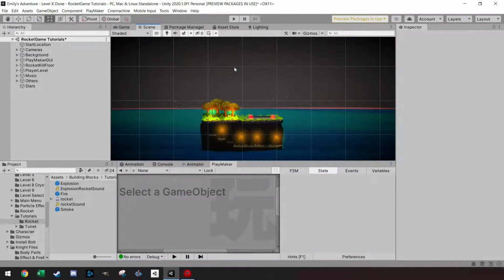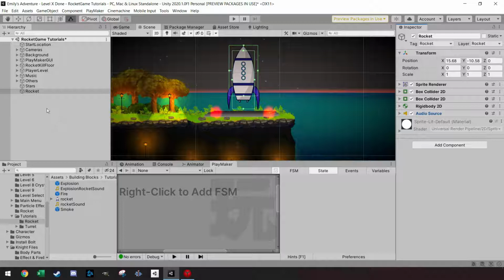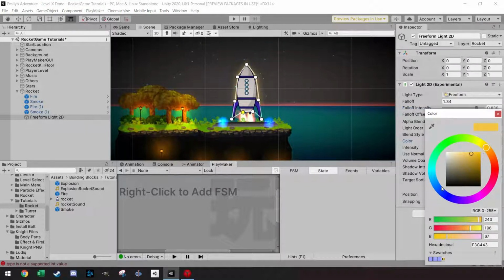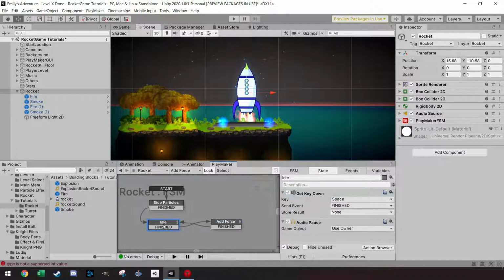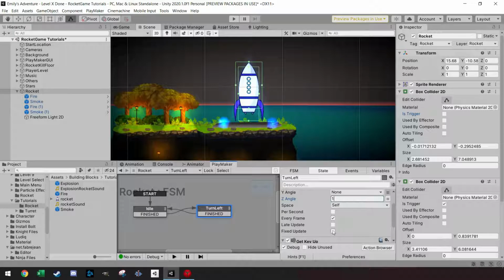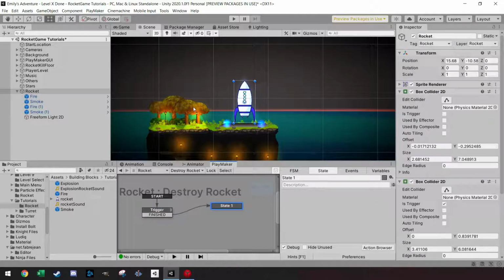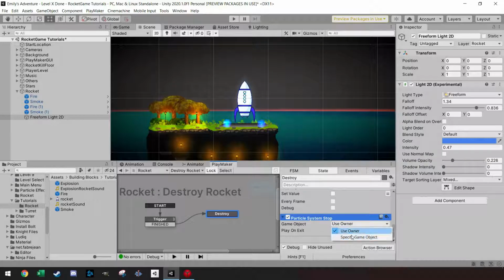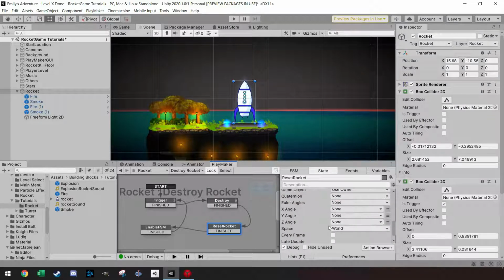Unity & Playmaker - Create a Rocket Game!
In this tutorial I will show you how you can set-up a rocket for any sorts of rocket game including how to set-up:
-Basic set-up of scene
-Rocket Controller FSM
-Particle & Sound Effects
-Destroy rocket & Respawn FSM

Timestamps:
00:00 - Target of Tutorial
00:32 - Set-up of the Scene
01:19 - Set-up the Rocket GameObject
05:45 - Set-up the Rocket Particle & Light Effects
10:10 - FSM Add Relative Force 2d FSM & Play Particle Effects
15:15 - FSM Turn Left & Right
18:10 - Test of FSM's Add Force & Turning (Basic Rocket Controller)
18:42 - FSM Destroy Rocket & Respawn
29:22 - End Result

About Myself:
Creator of several games which are partially under development and free to play
You can also check out the trailers:

Cheers,

Bastian